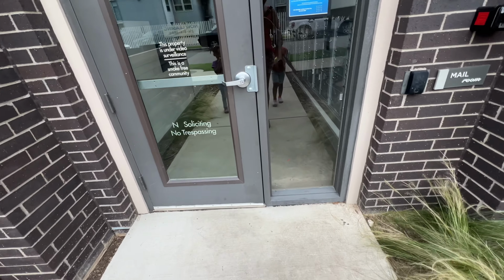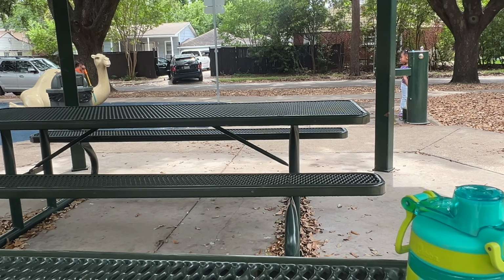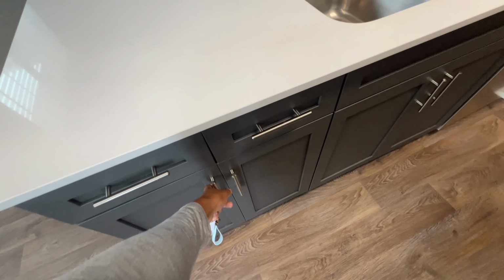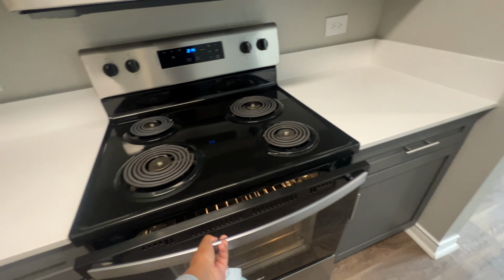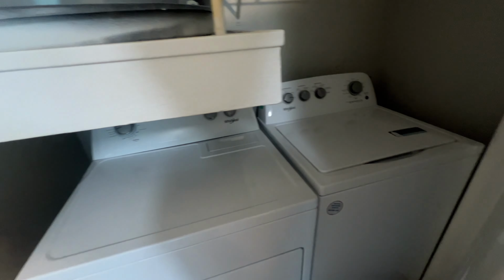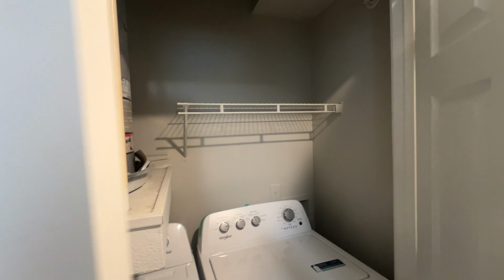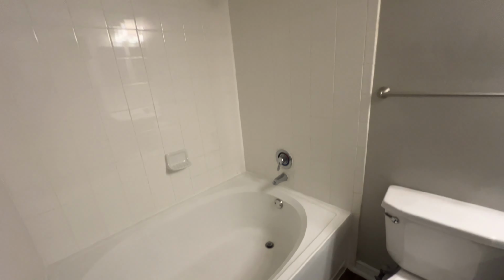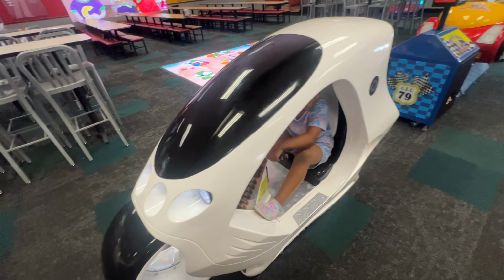A PRODUCTIVE day in my life as a single mom| Apartment shopping| Park & Chuck E. Cheese Fun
Hey my internet family, welcome back to the channel. Spend a productive day in my life with me.